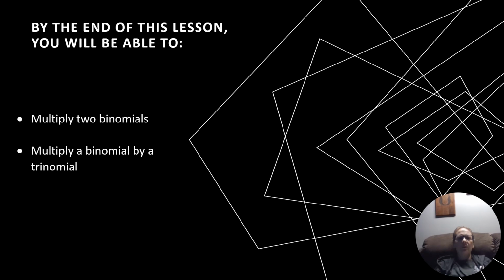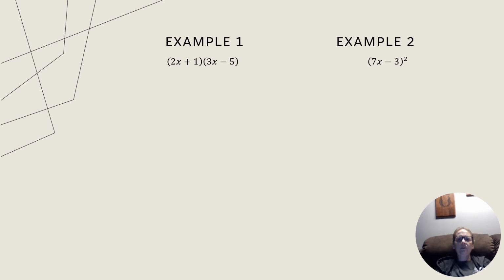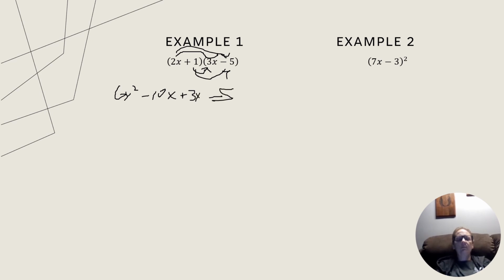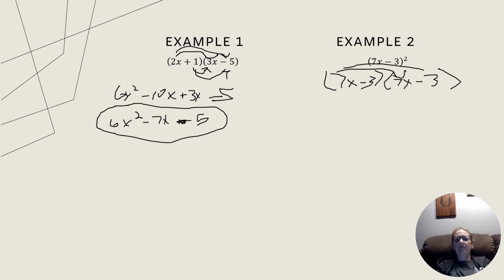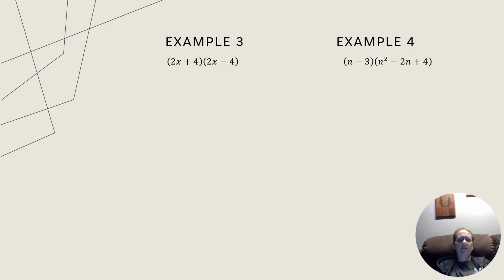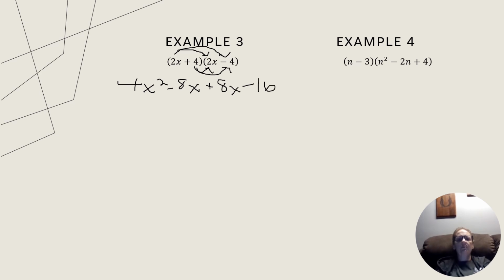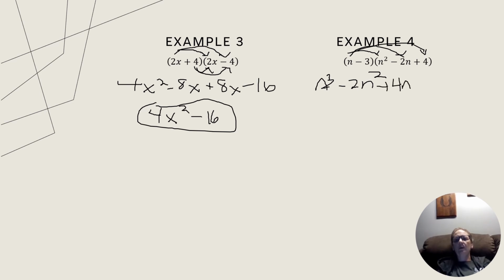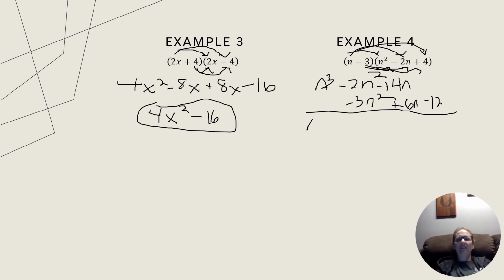AM1 U5 2 Multiplying Polynomials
This video shows how to multiply two binomials and how to multiply a binomial and a trinomial.